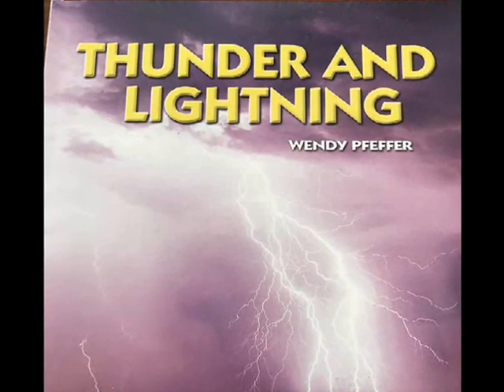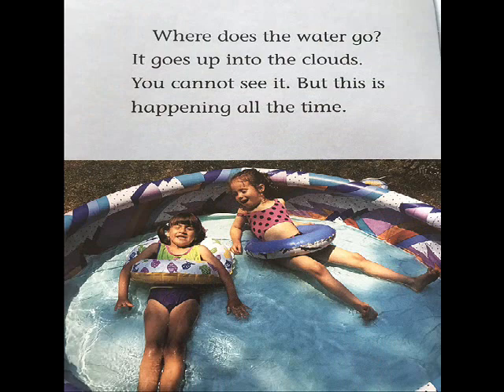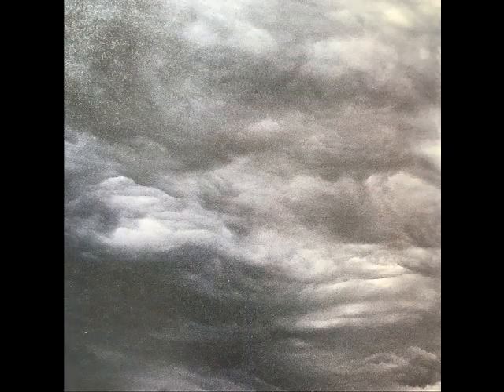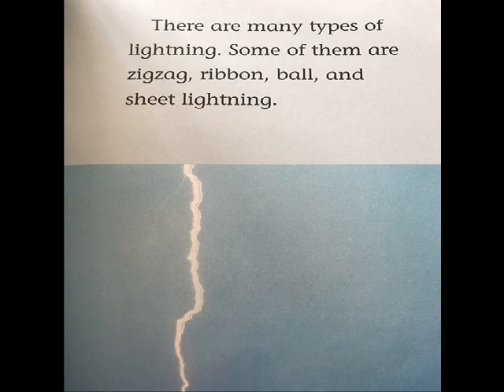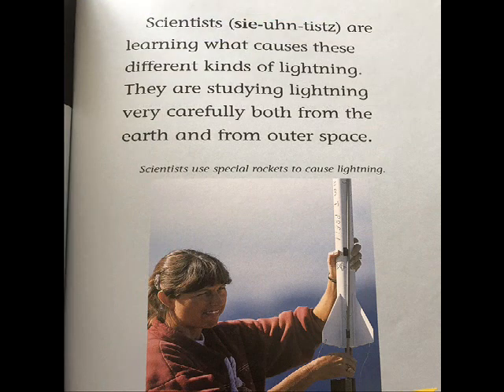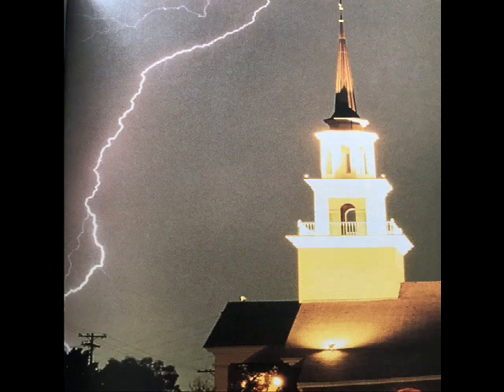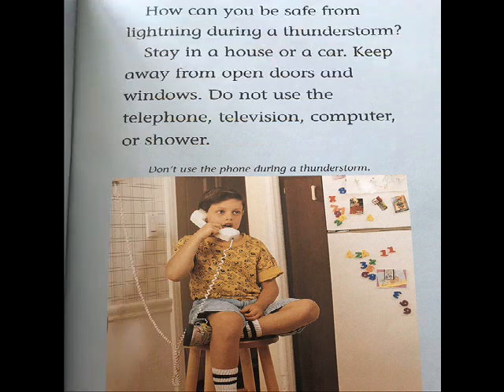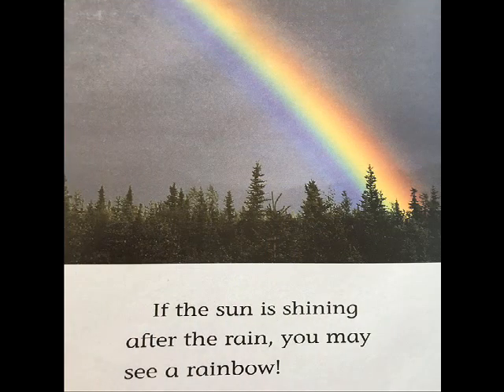Thunder and Lightning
Learn all about thunder and lightning that comes during a thunderstorm. This book is written by Wendy Pfeffer and is a Scholastic Science Reader.